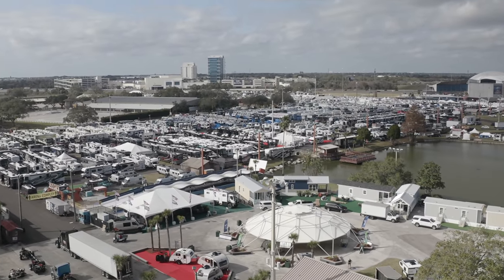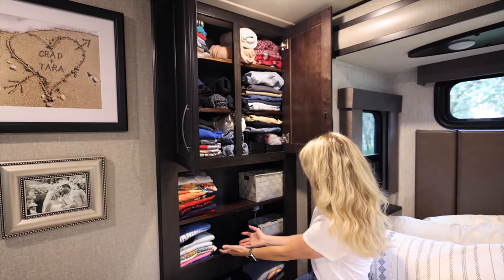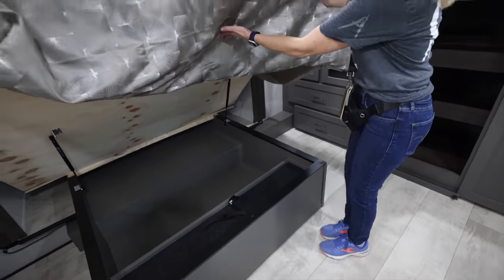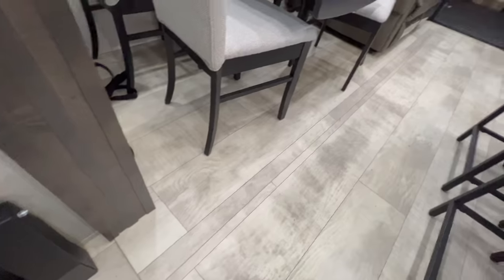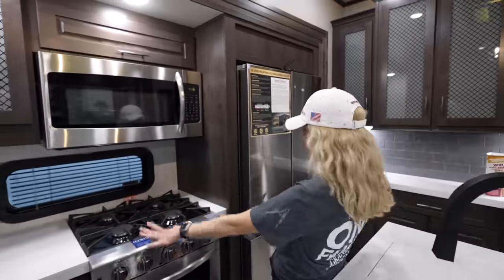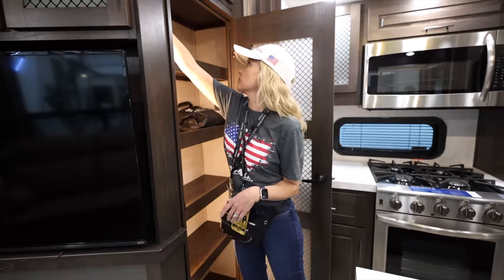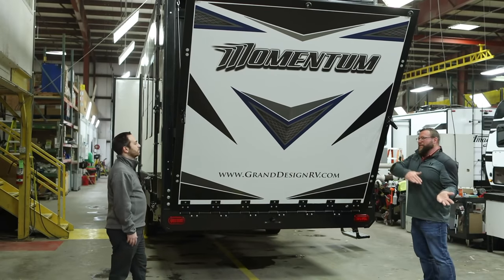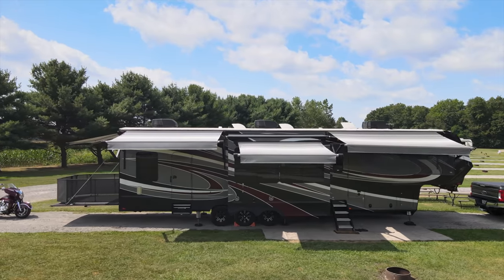RV TOUR! (2022 Grand Design Momentum 397THS)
What's changed in the 397THS for 2022 versus our 2018 model?

UPDATE!:  For those who have asked, the dryer CAN be vented to the driver-side wall. There is a label that shows where to drill. 👍🏼

Some of the main differences:
 + New exterior graphics with 2 tone skirt
 + LED flood light above fuel door (driver side)
 + LED floodlights (both sides) and rear awning light are backup assist lights, providing 270 degrees of lighting in reverse
 + New slide fascia is smooth white (vs black orange peel)
 + Deeper bed slide, providing more room between the bed and dresser
 + New lift-top dresser with hidden storage underneath
 + New front wardrobe with the washer and dryer connections in the center section
 + New bathroom with backsplash and huge storage
 + New shower features, including a folding bench
 + Flush floor kitchen slides and no carpet throughout
 + 13’ 6” garage (an extra FOOT!)
 + New pendant lighting
 + Residential fridge!
 + Huge 4 burner cooktop with a full-sized oven!